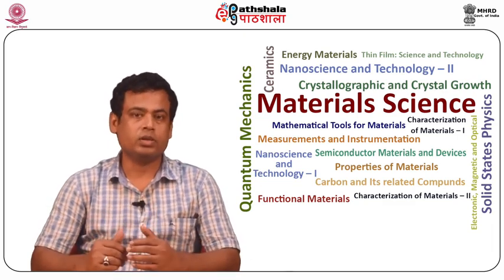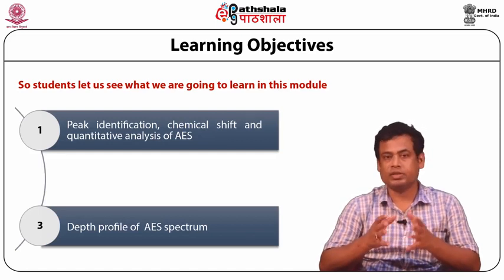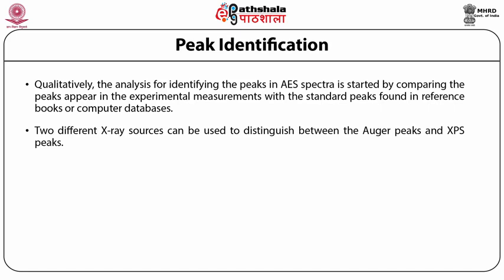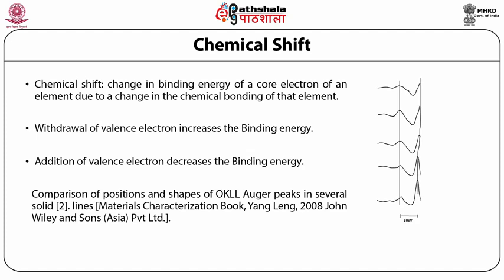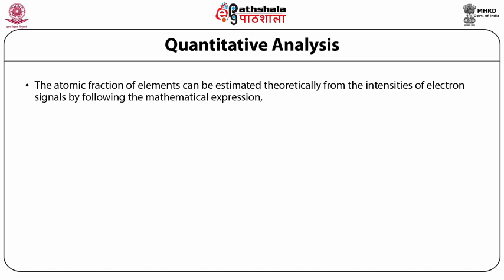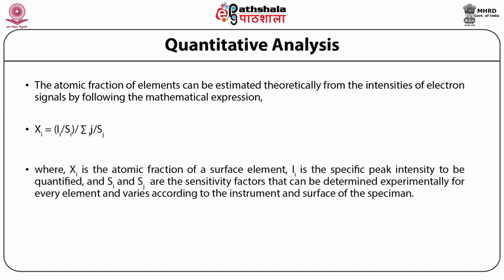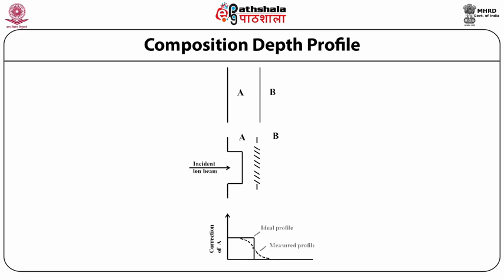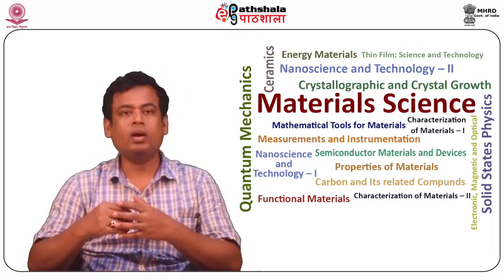M-07. Auger electron Spectroscopy - 1